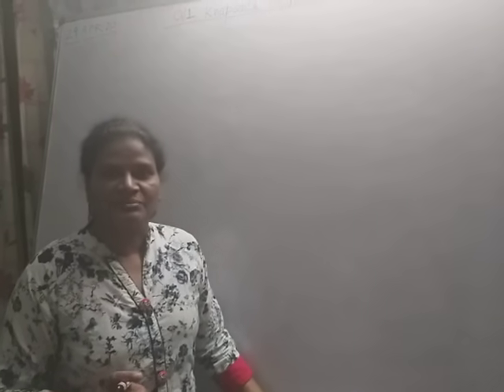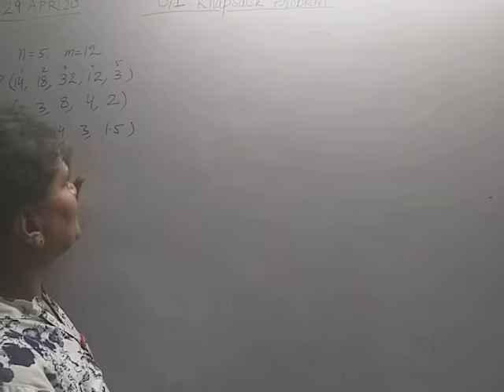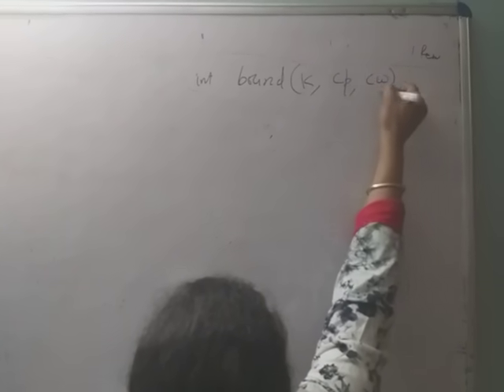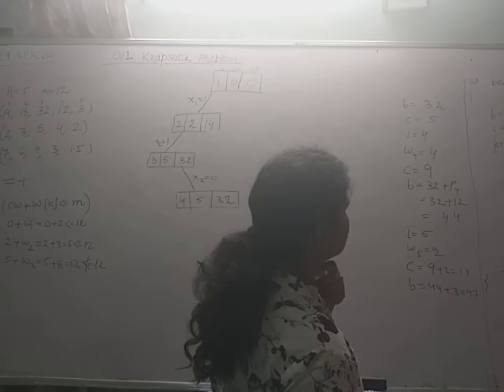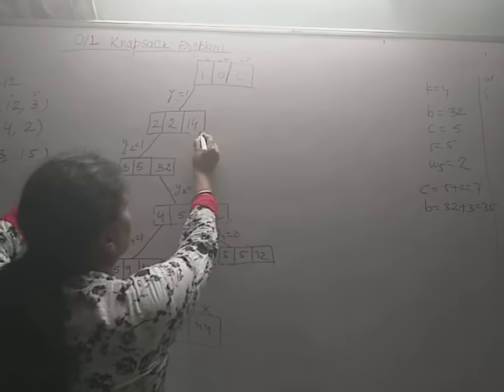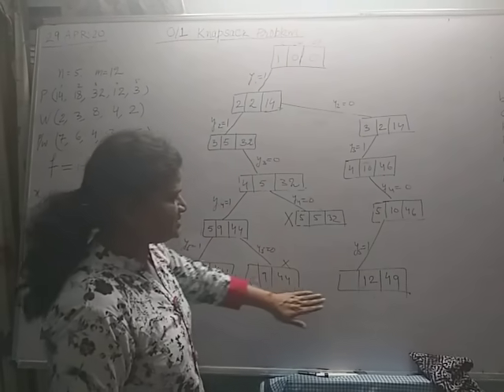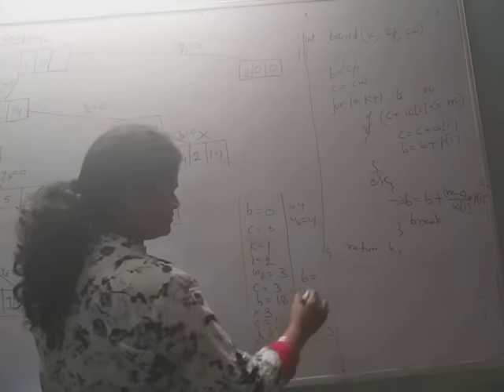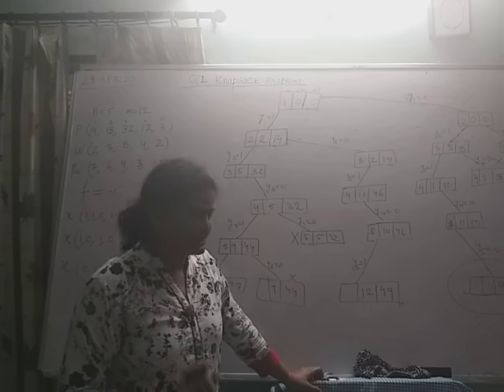0/1 Knapsack Problem- Part 3